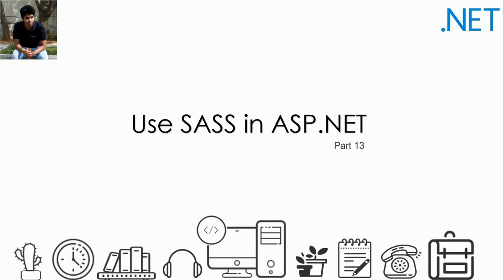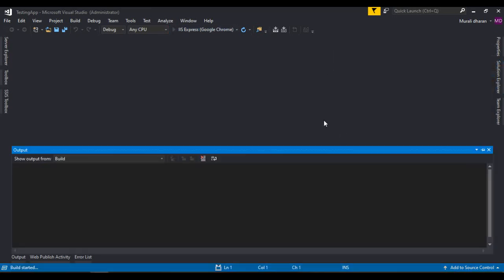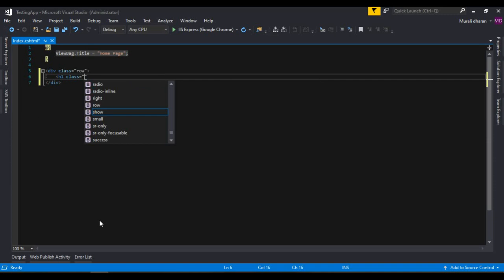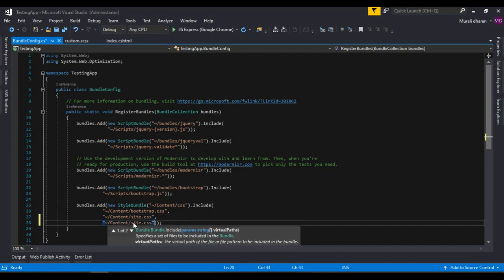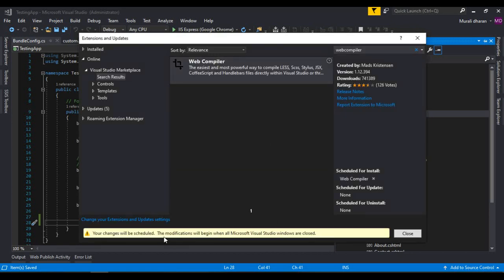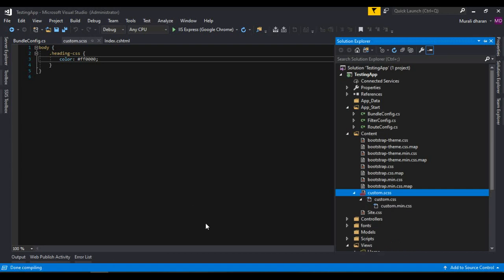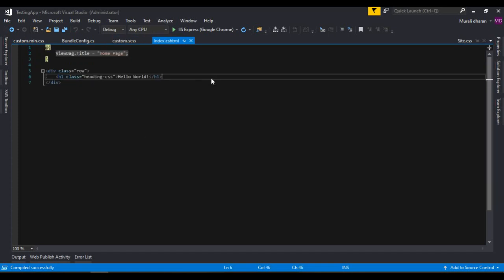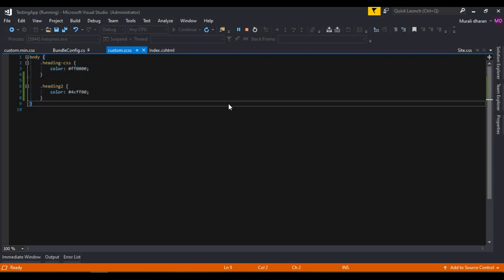Use SASS, LESS and SCSS in ASP.NET MVC | Part 13 | Dharanz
This video explains, how to use  SASS, LESS and SCSS in ASP.NET MVC by using third party plugin